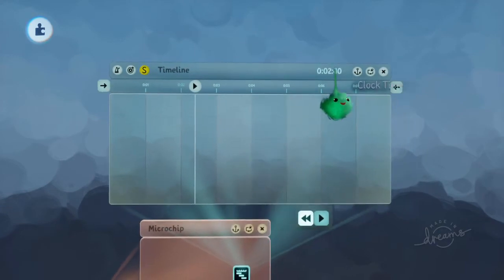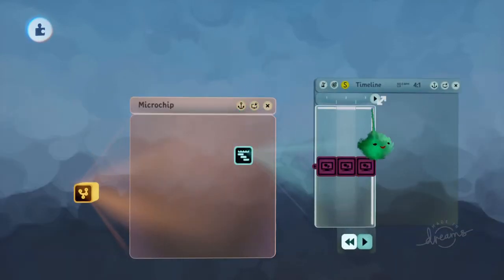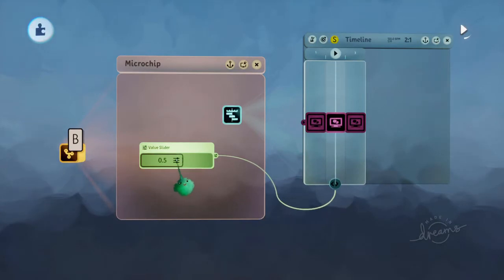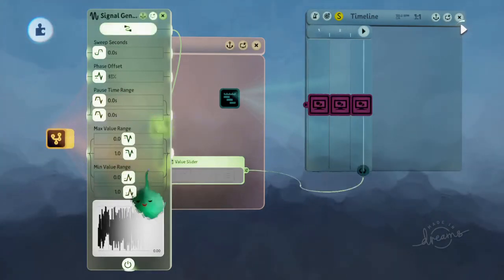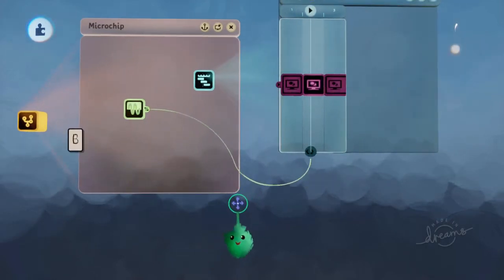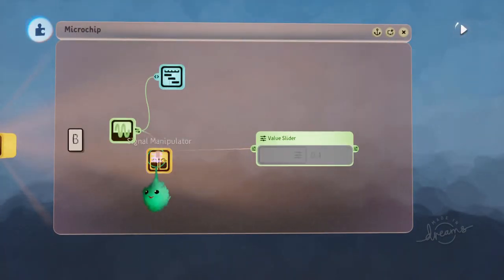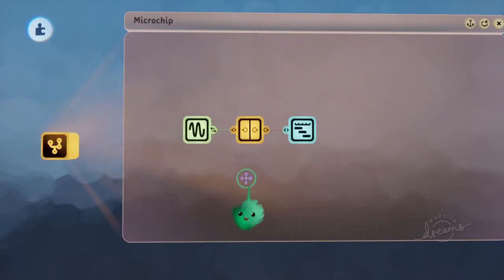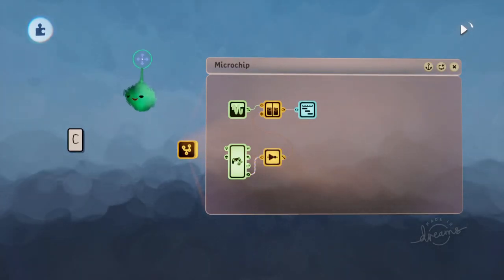Random Words | TAPgiles Dreams Tutorial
Generating a random word from a list.